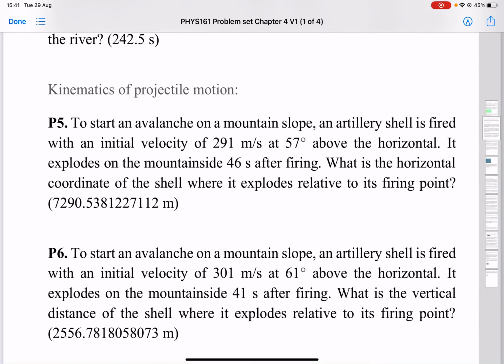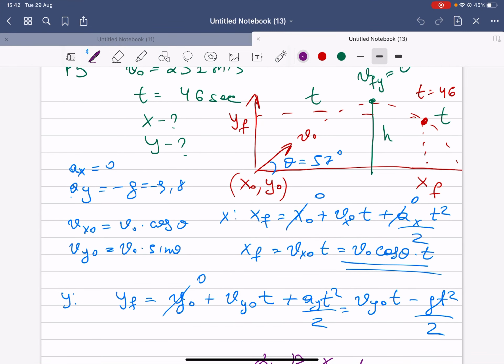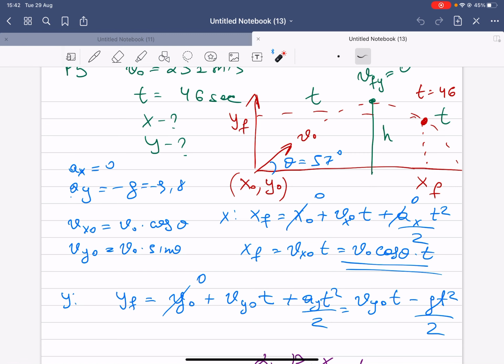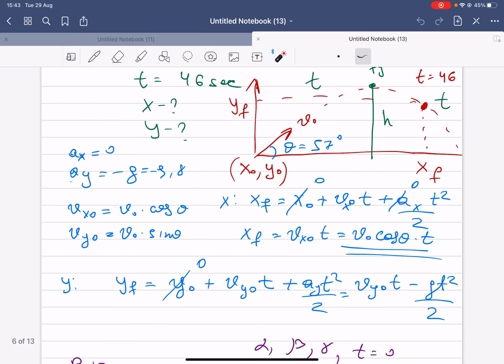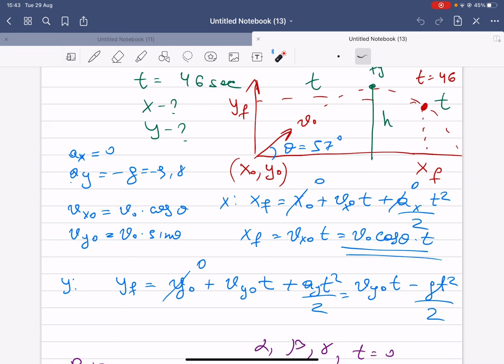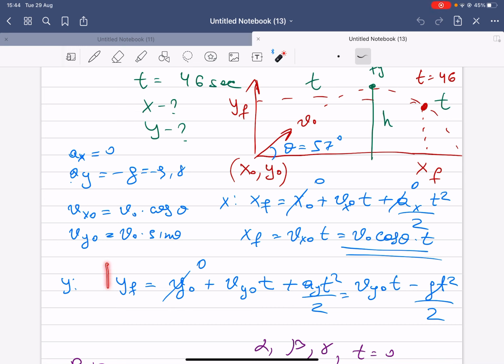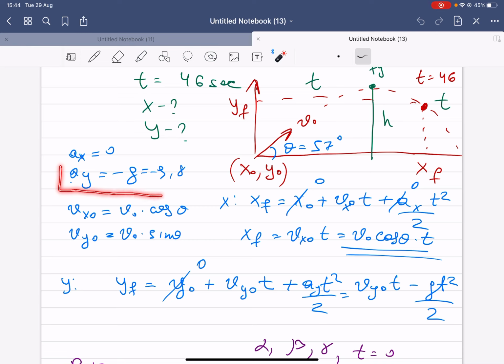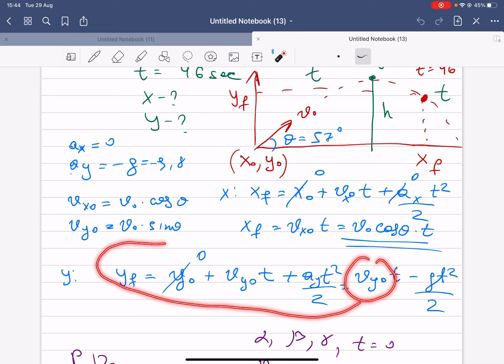Week 2 2D motion Pr 5!